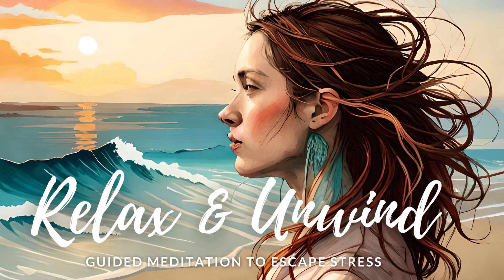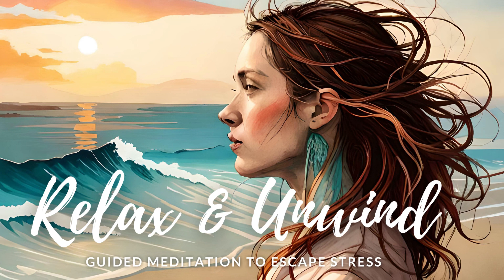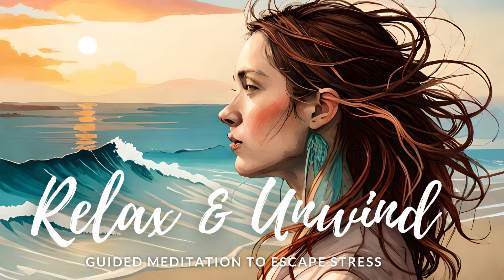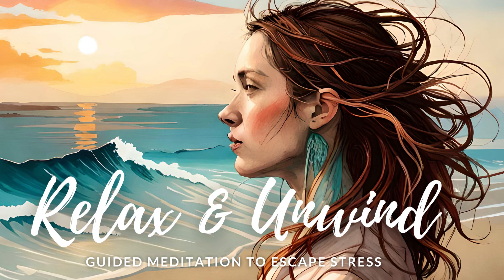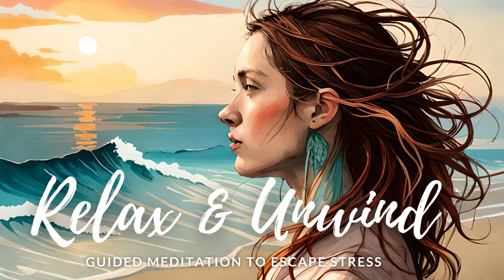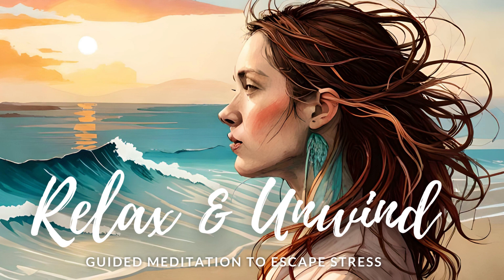Relax & Unwind Guided Meditation to Escape Stress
▶︎ Welcome to "Relax & Unwind," a guided meditation designed to help you escape stress and find inner peace. In this video, we will guide you through a calming meditation session that will leave you feeling rejuvenated and relaxed.

By the end of this guided meditation, you will have learned valuable techniques to release stress and tension from your body, calm your mind and quiet your thoughts, find inner peace and tranquility, and improve your overall well-being and reduce stress-related symptoms.

Your support helps us create more videos to help people relax and unwind.

Enlightened Lotus is dedicated to providing high-quality guided meditation videos to help you relax, unwind, find inner peace, and manifest your desires.

It is not intended to be a substitute for professional medical advice, diagnosis, or treatment. If you suspect you are experiencing symptoms of an undiagnosed illness or medical condition we strongly suggest you consult with your healthcare professional or physician before using any of the techniques or practices discussed in this video.

We remind you that you should never listen to / and or watch this video while driving or operating equipment, always select a safe and secure environment where you can enjoy our entertainment to the fullest.

We make these videos and audio products as a form of entertainment to assist you and we make no guarantees of your success; only you can guarantee your own success.

Best regards,

EnlightenedLotus